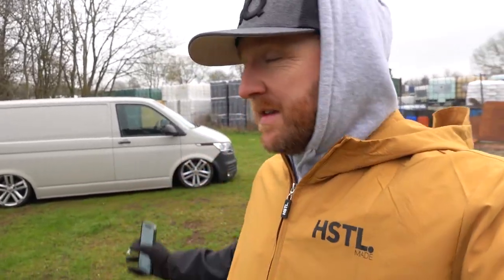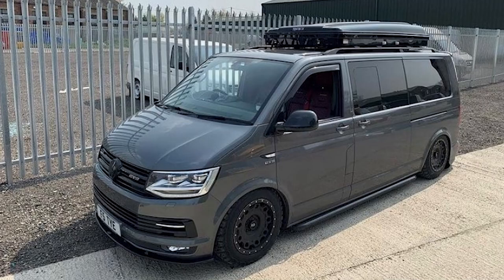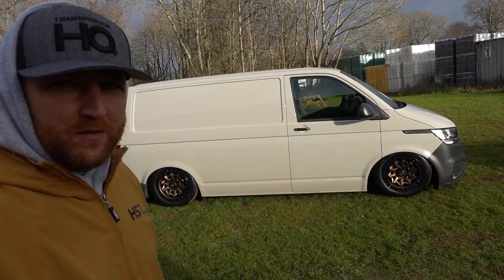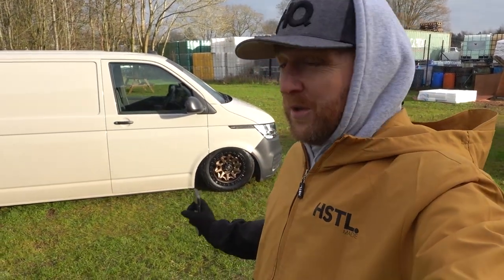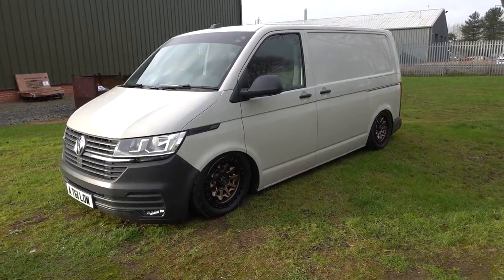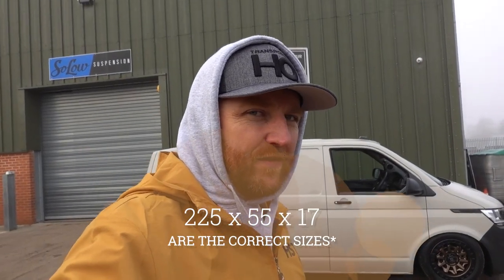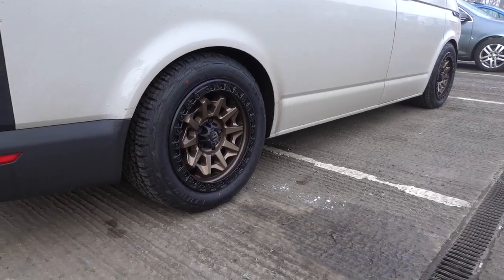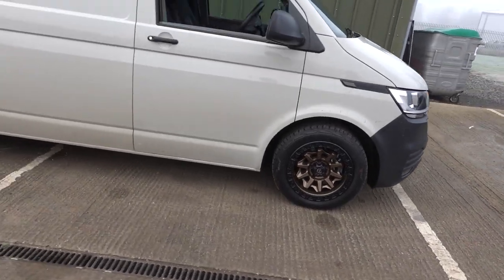Lowered VW Transporter on Swamper Wheels. Right or Wrong?! | Transporter HQ, T6.1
**NOTE** Towards the end the video I get the tyre size wrong, the correct size is in the text on the screen**